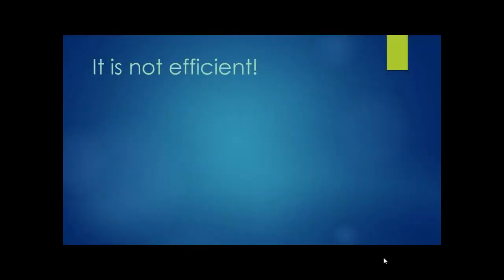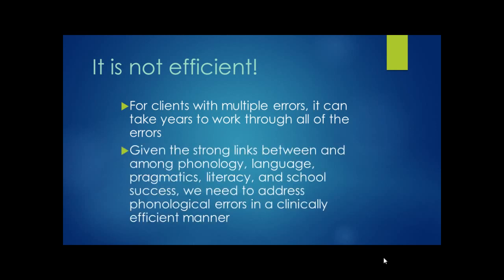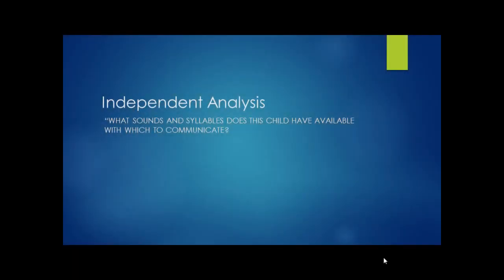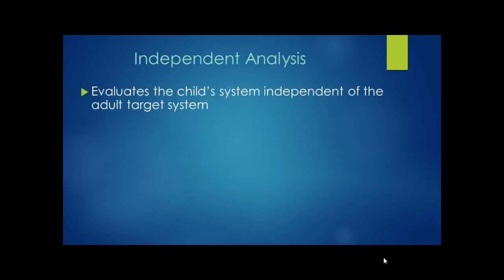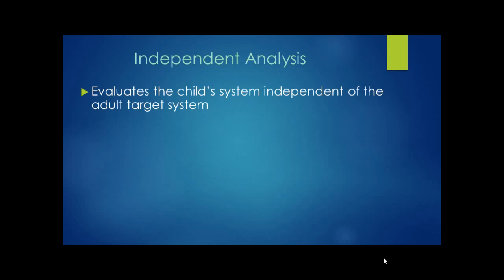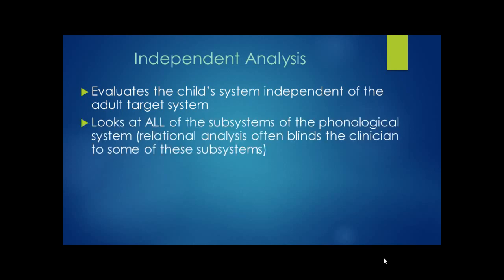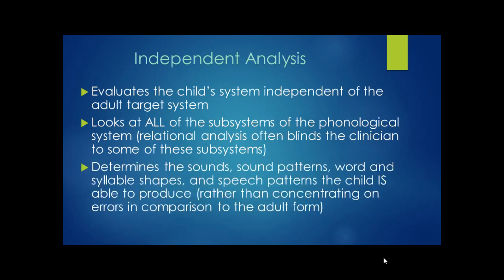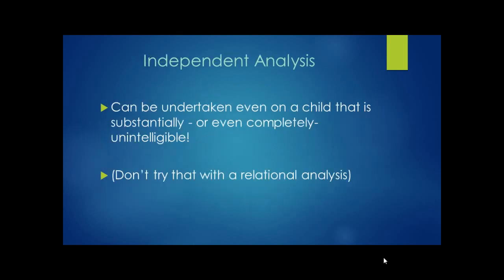e159 Preview: Phonology Problem Solving: Assessing, Analyzing and Addressing Your Toughest Cases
Learn from Shari Robertson, PhD, CCC-SLP, how to analyze the entire phonological system as the basis for effective and efficient intervention. Visit NorthernSpeech.com/5dbf to learn more.